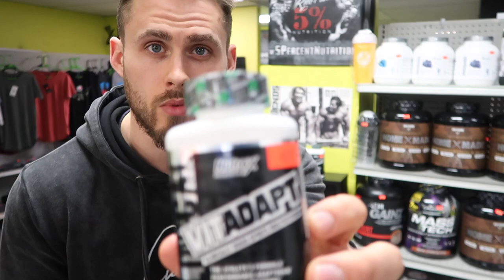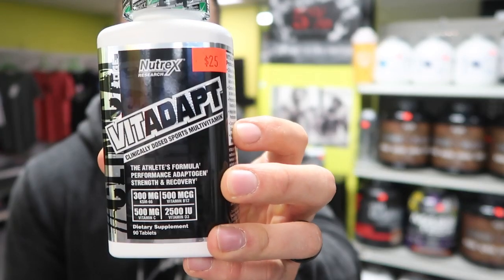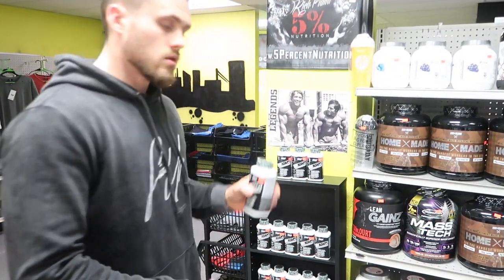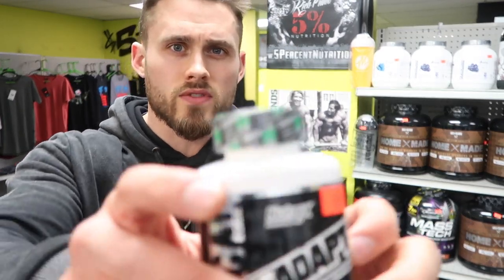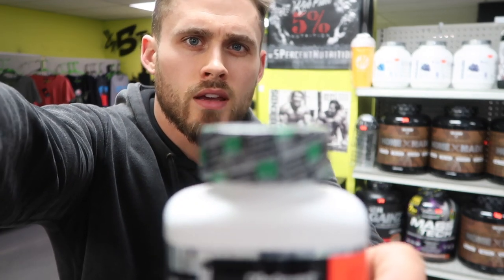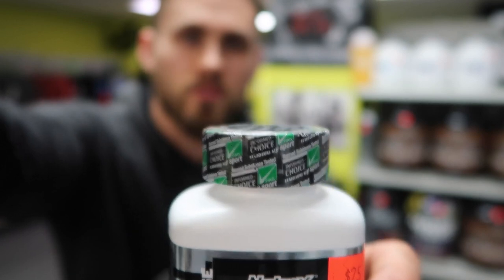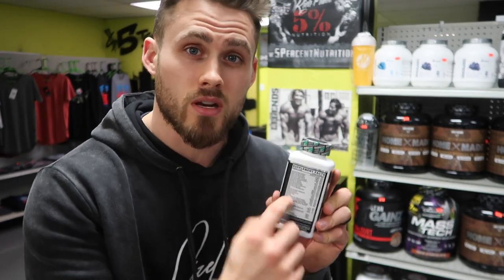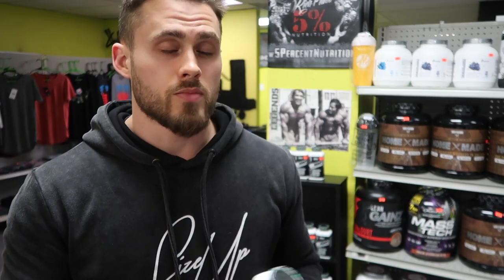Best multivitamin for athletes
To make supplement purchases visit sizeupberkley.com
To make clothing purchases visit sizeupapparel.com